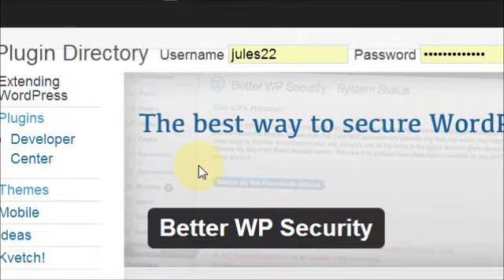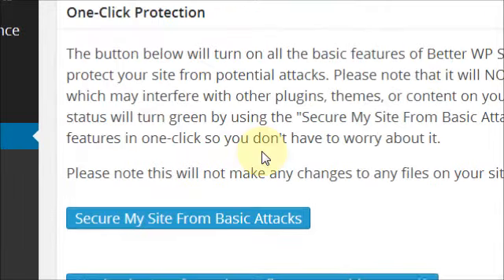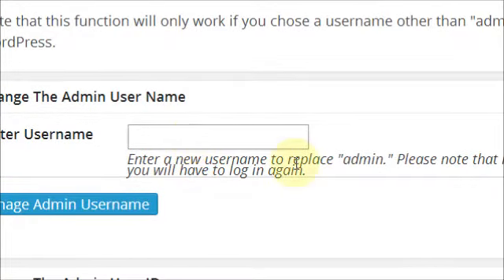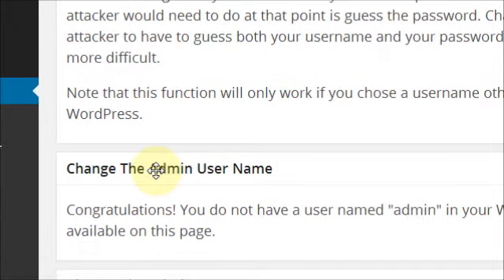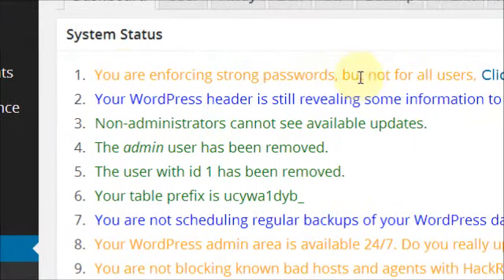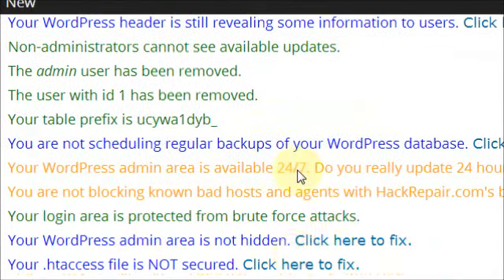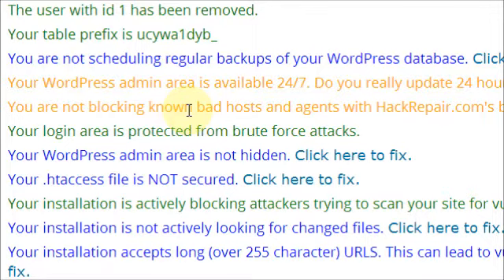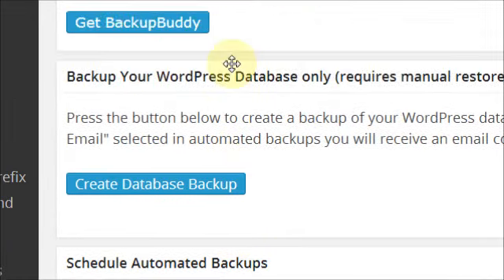Securing your website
How to secure your site with Better WP Security